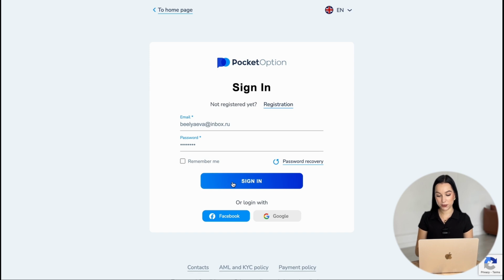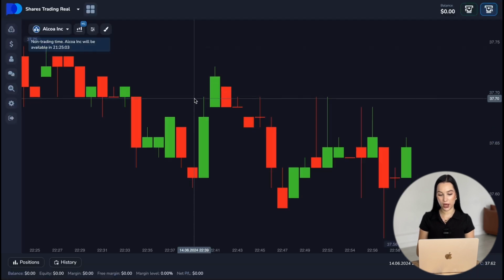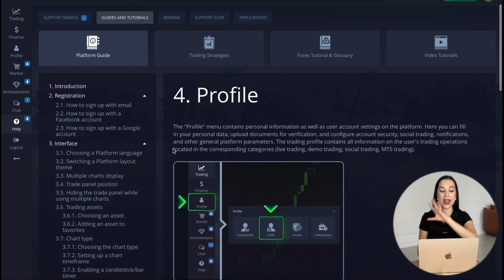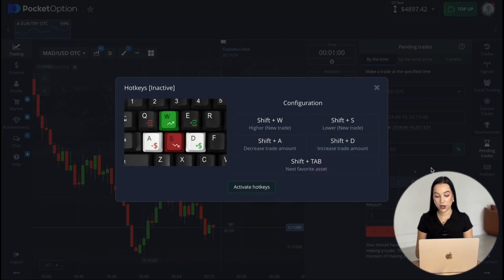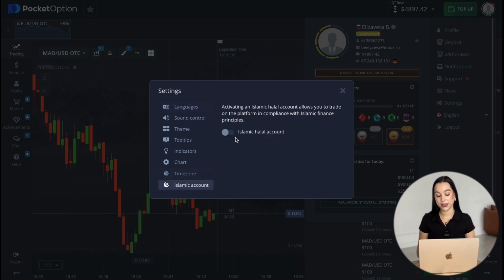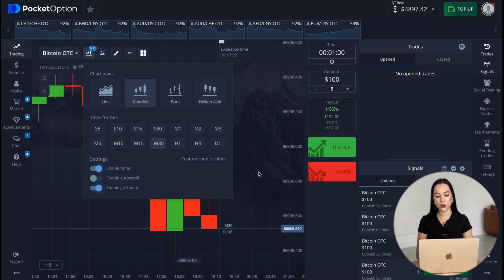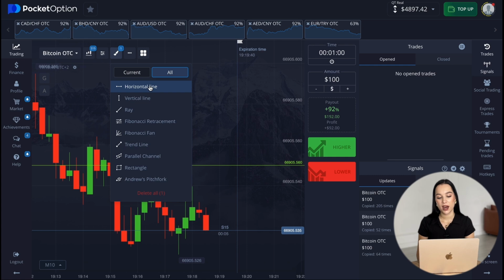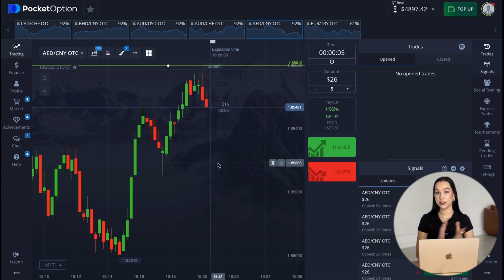Pocket Option Trading for Beginners: A Step-by-Step Guide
🔥 FREE SIGNALS in my Telegram in BIO ☝️

Hey everyone, it's Liza here! Welcome to my comprehensive beginners guide on how to trade on Pocket Option. If you've ever wondered how to get started with binary options trading, you're in the right place. In this video, I’ll be taking you through every step of the process, from setting up your account to making your first trade. Whether you're completely new to trading or just new to Pocket Option, I've got you covered.

I'll start by showing you how to register and set up your account on Pocket Option, ensuring you’re ready to dive into the exciting world of binary options trading. I'll guide you through the interface and explain all the tools and features available, so you can navigate the platform with confidence. We’ll explore different types of trades and strategies, and I'll share some tips and tricks to help you make informed decisions and increase your chances of success.

Throughout the video, I'll also discuss risk management and the importance of having a solid trading plan. Understanding these concepts is crucial for anyone looking to succeed in trading, and I’ll break them down in an easy-to-understand way. By the end of this guide, you'll have a clear understanding of how to trade on Pocket Option and be well on your way to becoming a successful trader.

I know how overwhelming it can be to start trading, but don't worry—I'm here to help you every step of the way. So, grab a cup of coffee, sit back, and let's get started on your trading journey. Happy trading!